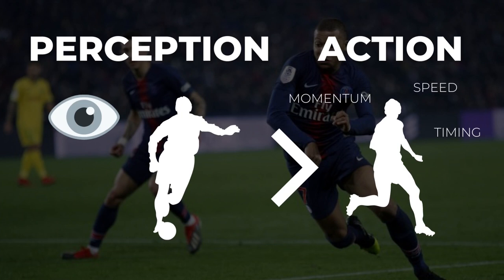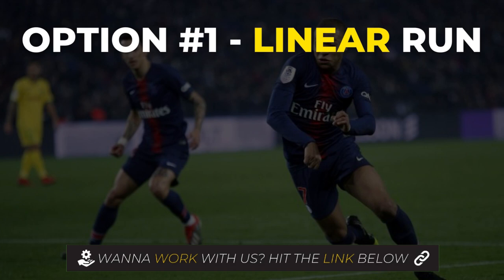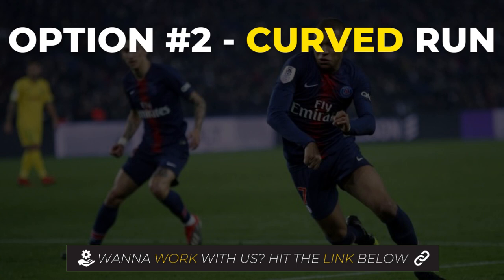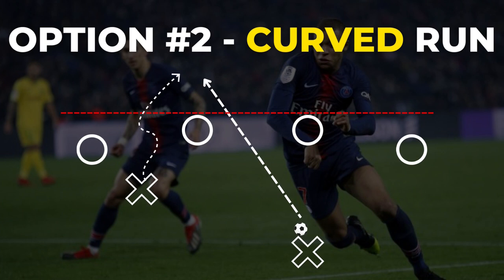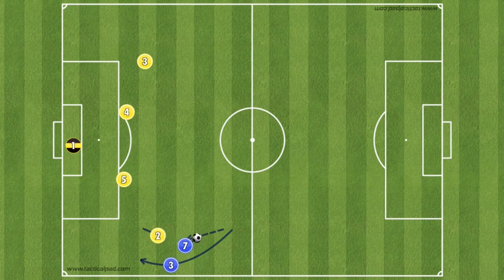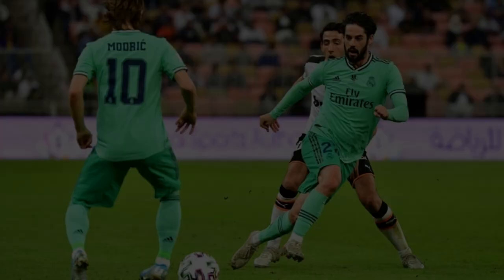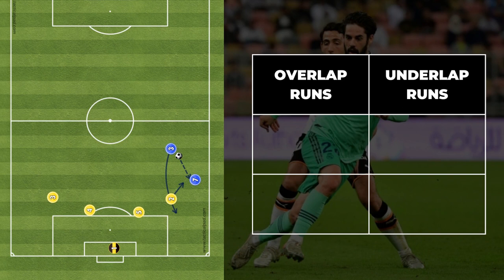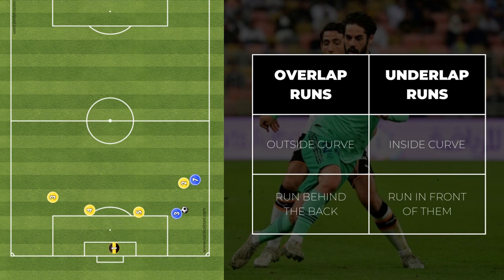4 Attacking RUNS You Need To Master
In modern football, what you do OFF the ball is equally if not more important to what you do on the ball. That's a fact.

The smarter you move without the ball the more effective you're going to be when you receive the ball.

So in today's video, I gathered up 4 of the most basic, yet really effective, off the ball moves you can perform as an attacker.

Of course, you can still use these moves even if you're a defender.

🔴 WORK WITH US! CHECK OUT THE SOLUTIONS WE PROVIDE TO PLAYERS & COACHES TO HELP THEM levelUP THEIR GAME.

Speed Of Play | Every SECRET To A Faster PPA

High Pressing In Football – How To Beat It | A Guide For Footballers

TIMESTAMPS:

00:00 - The Reason You're Struggling ON The Ball
00:55 - 4 OFF The Ball Moves To ATTACK In Modern Football
01:13 - Curved Runs - When To Use Them
02:47 - Overlap Runs - The Most BASIC Move?
03:38 - Underlap Runs - Do It Properly
04:05 - Reversed Runs - Everyone Is Neglecting These...

REFERENCES

[1] Di Salvo V, Gregson W, Atkinson G, Tordoff P, Drust B. Analysis of high intensity activity in Premier League soccer. Int J Sports Med. 2009 Mar;30(3):205-12. doi: 10.1055/s-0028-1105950. Epub 2009 Feb 12. PMID: 19214939.

[2] Fitzpatrick, John & Linsley, Andy & Musham, Craig. (2019). Running the curve: a preliminary investigation into curved sprinting during football match-play.